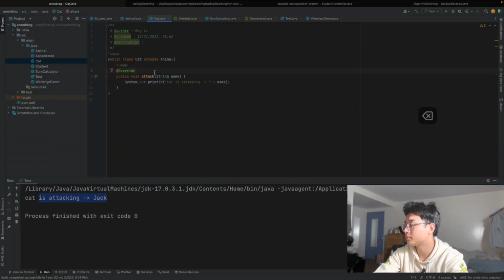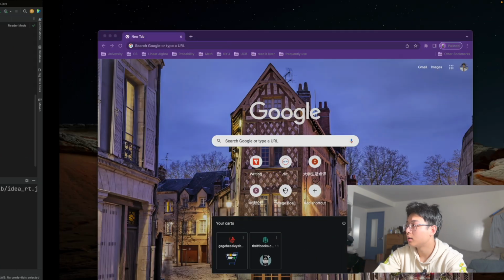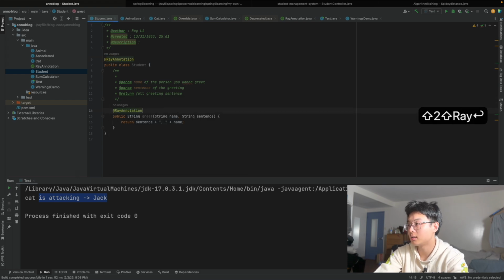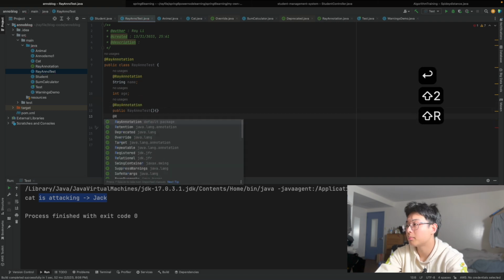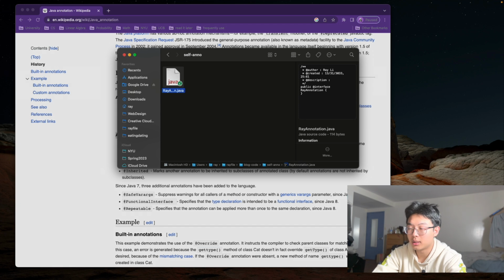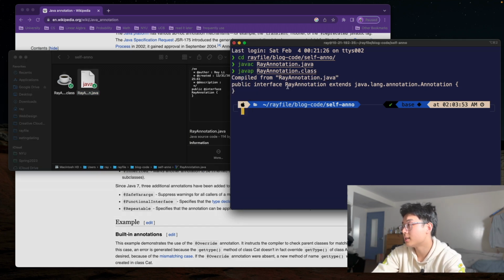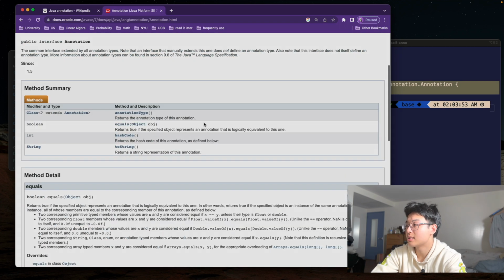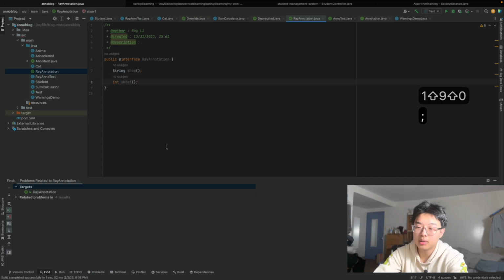Java Annotation-the essence of annotation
This video is introducing what is annotation behind the scene. You can check the word version at slray.com!